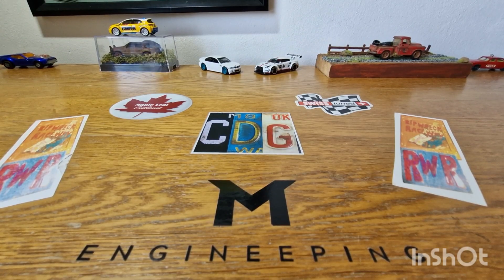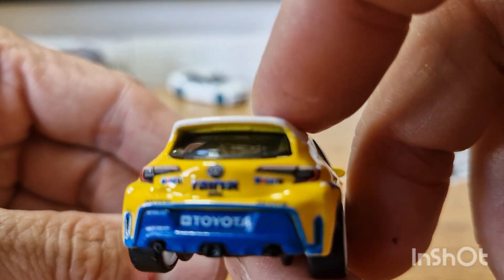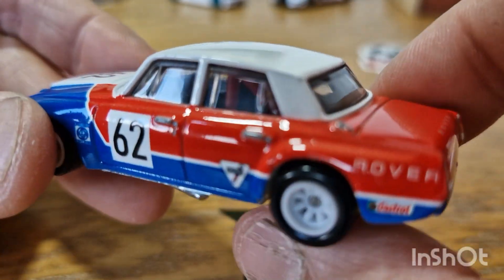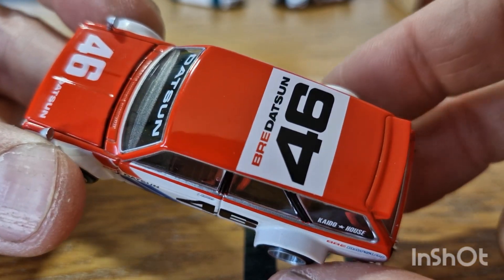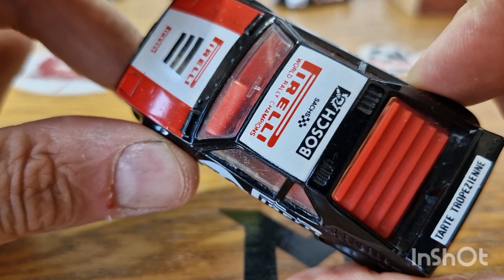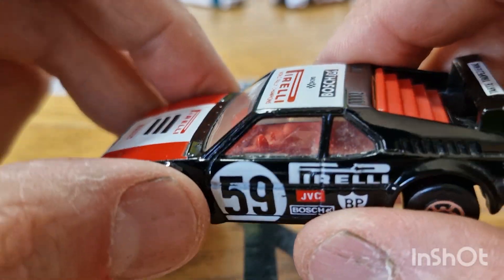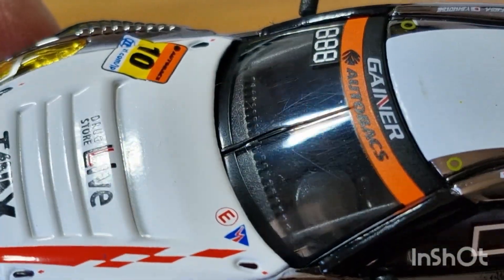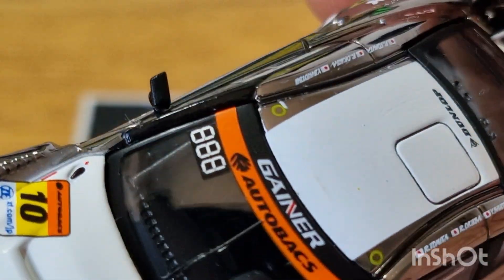Race car livery challenge.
In this challenge video, the idea is to show your different race Cars Have a go It's all a bit of fun.